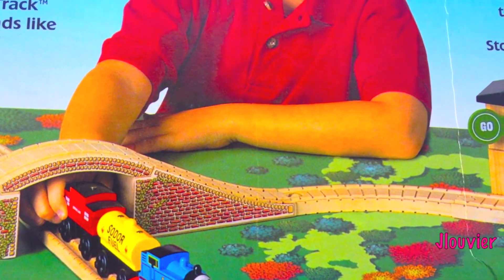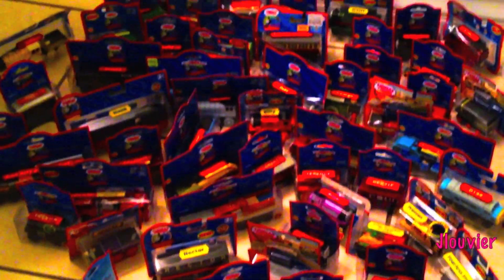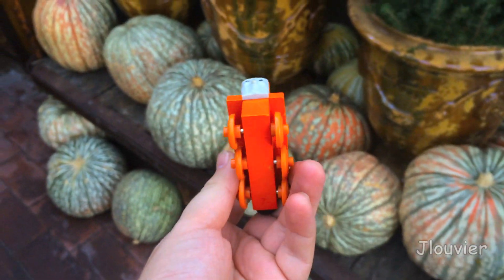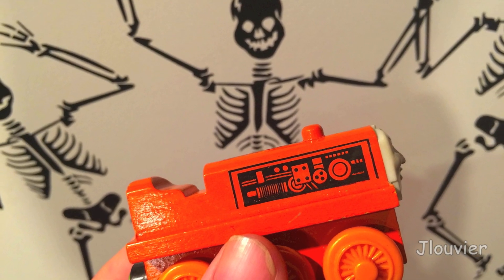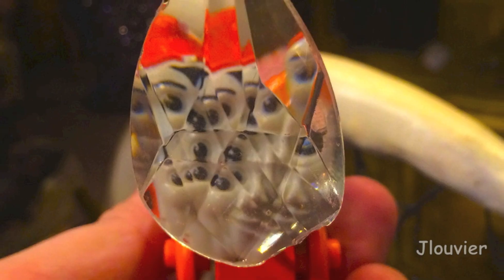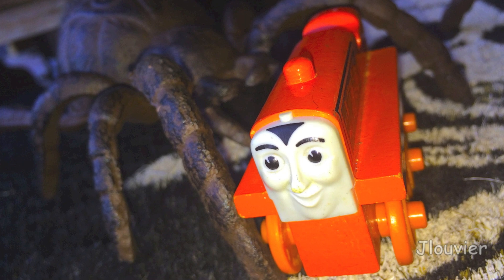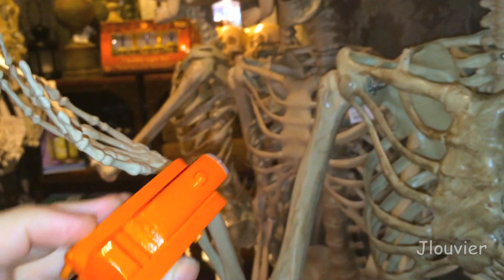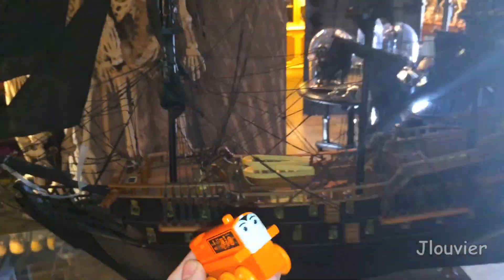Thomas & Friends TERENCE Wooden Railway Toy Train Railway Review By Mattel Fisher Price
Jlouvier Presents A Video Series By Joshua Louvier! This is Character Friday with Thomas & His Friends! Every week I will be spotlighting a Thomas & Friends Character for an entire week.

The Thomas The Tank Engine & Friends Wooden toy train railway was established in 1992 by Learning Curve. In late 2012 Mattel Fisher Price officially took over the thomas wooden railway brand. The Thomas The Tank Engine And Friends Wooden Railway is similar to other wooden train brands such as brio, Melissa & Doug, & Chuggington!

Episdoe 31 - Bulgy
Episode 32 - Connor
Episode 33 - Billy
Episode 34 - Mighty Mac
Episode 35 - Lorry 1
Episode 36 - Sir Handel
Episode 37 - Elizabeth
Episode 38 - Wilbert
Episode 39 - Duck
Episode 40 - Thumper
Episode 41 - BoCo
Episode 42 - Duke
Episode 43 - Donald & Douglas
Episode 44 - Lady
Episode 45 - Butch
Episode 46 - Edward
Episode 47 - George
Episode 48 - Mike
Episode 49 - Troublesome Truck
Episdoe 50 - Mavis
Episode 51 - Norman
Episode 52 - Thomas
Episode 53 - Hiro
Episode 54 - Dodge
Episode 55 - NW Brakevan
Episode 56 - D261
Episode 57 - Culdee
Episode 58 - Molly
Episode 59 - Jeremy
Episode 60 - Boulder
Episode 61 - Sidney
Episode 62 - Dart
Episode 63 - Rosie
Episode 64 - Toby
Episode 65 - Salty
Episode 66 - Den
Episode 67 - Percy
Episode 68 - Duncan
Episode 69 - Derek
Episode 70 - Fred Pelhay
Episode 71 - Splatter
Episode 72 - Harvey
Episode 73 - Smudger
Episode 74 - Flying Scotsman
Episode 75 - Skarloey
Episode 76 - Millie
Episode 77 - Bertie
Episode 78 - Gordon
Episode 79 - Sodor Railway Repair
Episode 80 - Henry
Episode 81 - Stepney
Episode 82 - Trevor
Episode 83 - Sir Topham Hatt
Episode 84 - Diesel
Episode 85 - Stanley
Episode 86 - Mr. Percival
Episode 87 - Big City Engine
Episode 88 - Belle
Episode 89 - Bash
Episode 90 - Luke
Episode 91 - Rheneas
Episode 92 - Nelson
Episode 93 - Rusty
Episode 94 - Captain
Episode 95 - Bertram
Episode 96 - Terence

If you are interested in my reviewing a specific character, please leave a comment in the comment area and let me know what character you would like me to review!

Used With Direct Permission from the author